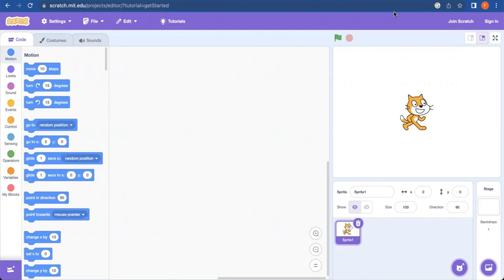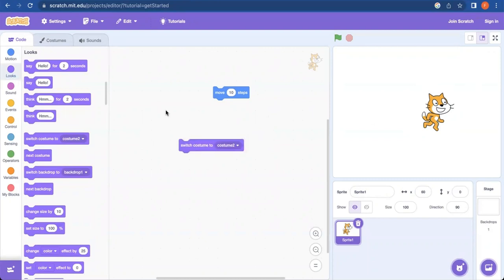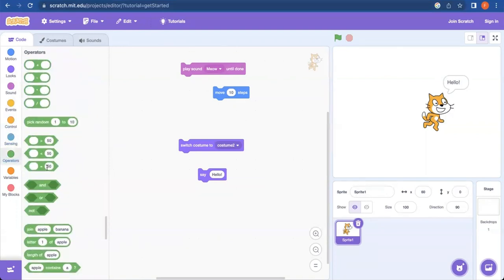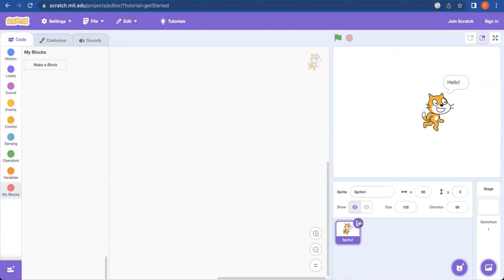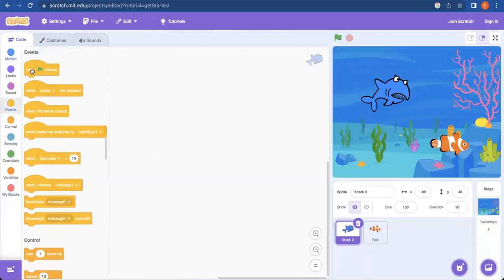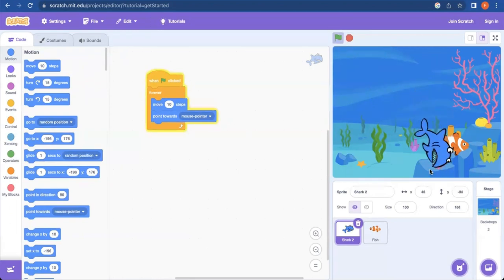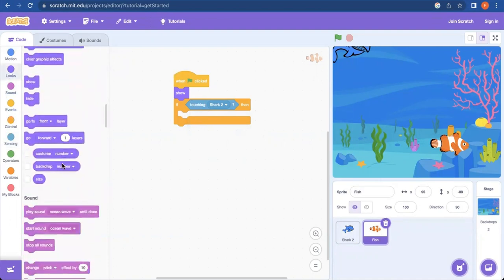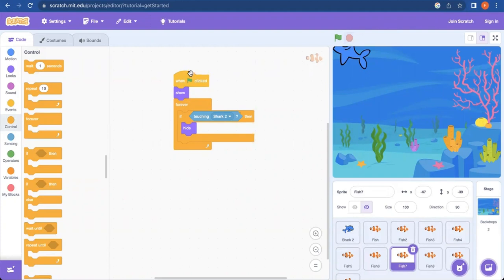Hungry shark on scratch